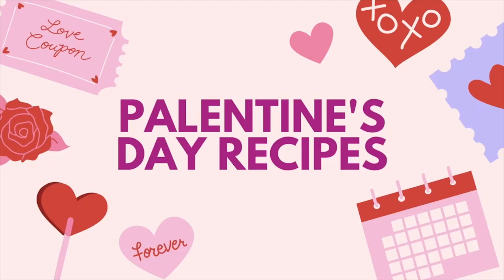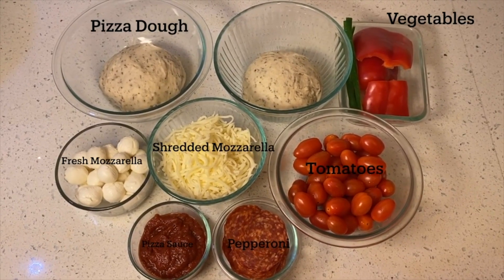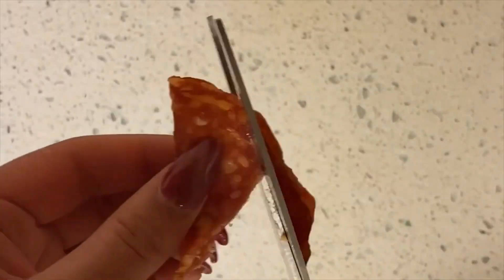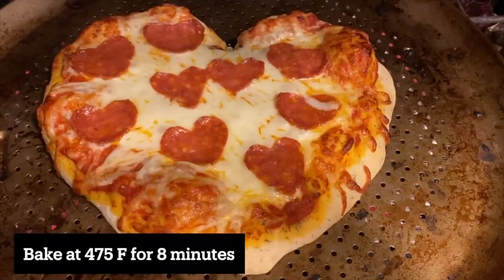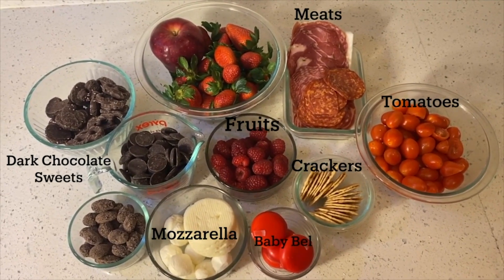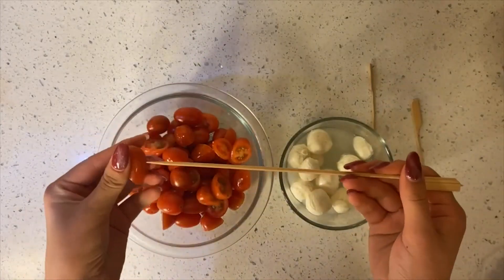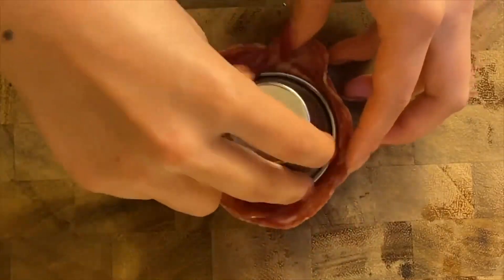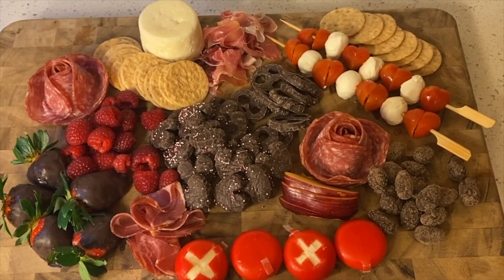How to Celebrate Palentines!